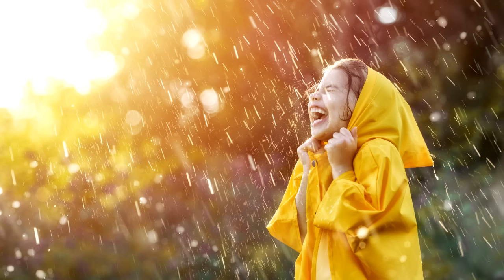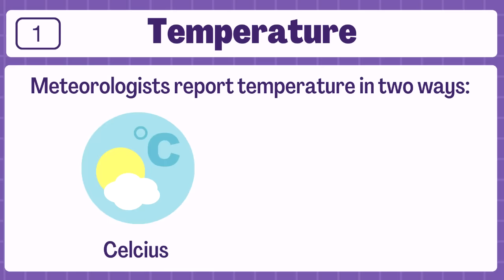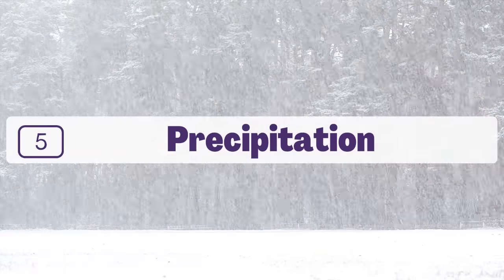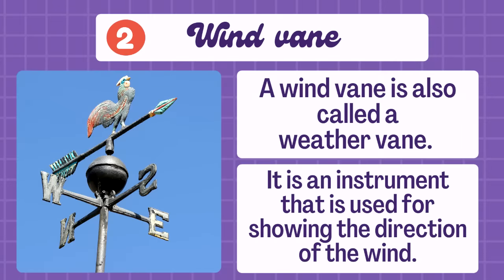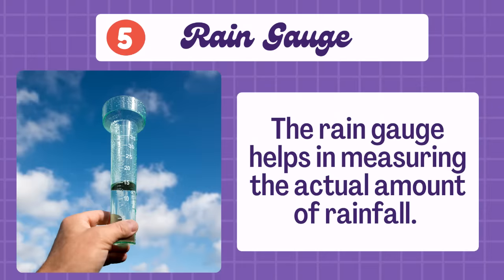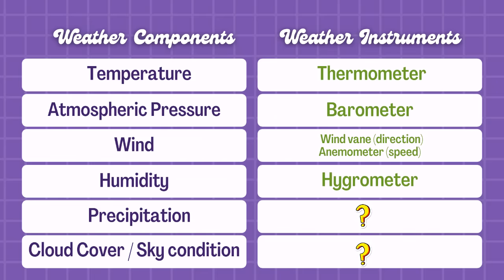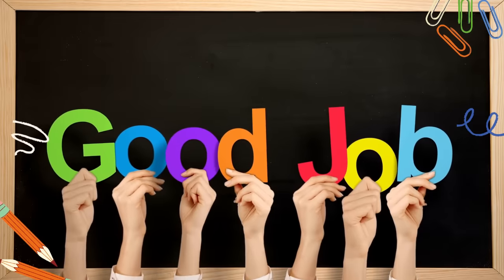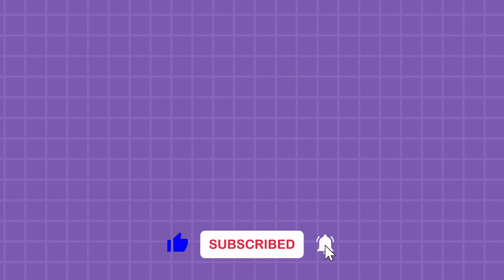Components of Weather and Weather Instruments | Science 4 | Quarter 4 Week 4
Components (Elements) of Weather and Weather Instruments
Science: Grade 4 Quarter 4 – Module 4

You can press pause whenever necessary :)

References:
1. Weather Instruments And Their Uses, Teach Kids, Barometer, Hygrometer, Anemometer | Science Hub 4 Kids

2. Weather Elements and Instruments Used for Measurement - Dominica Meteorological Service

3. weather | National Geographic Society